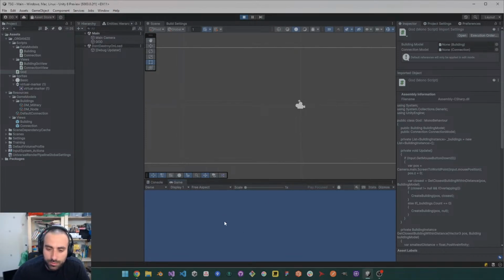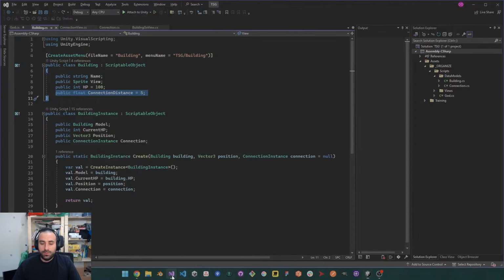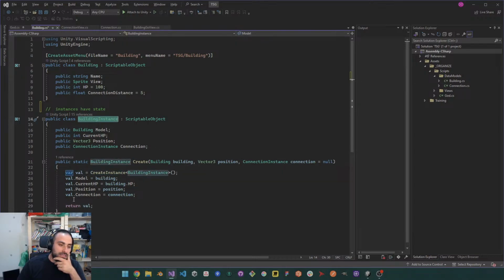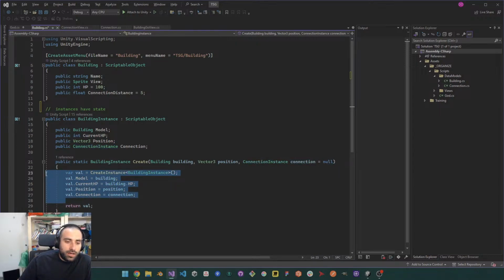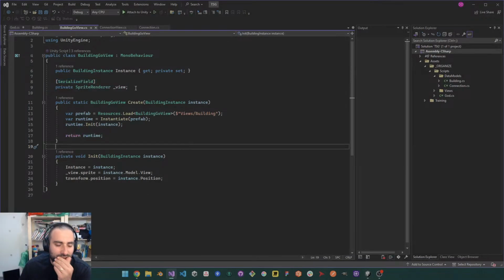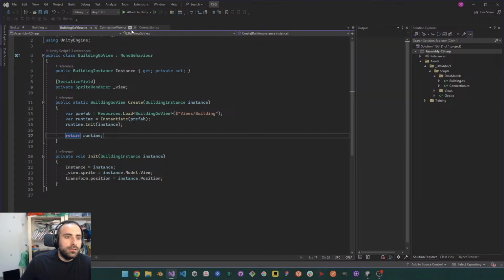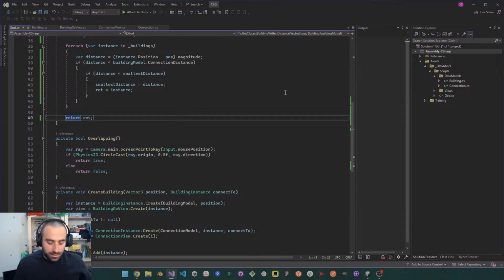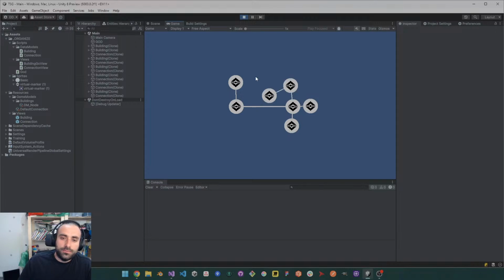Explanation on what you've missed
I talk about the small work iv'e done offline